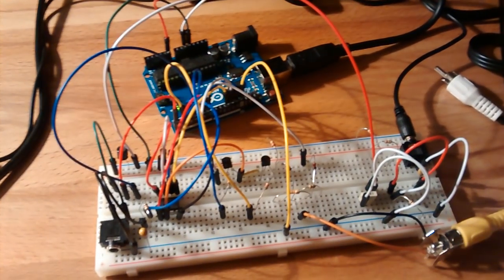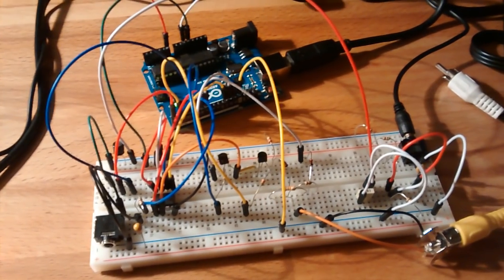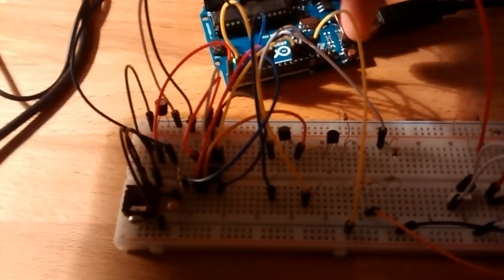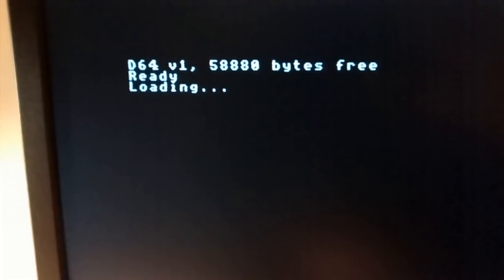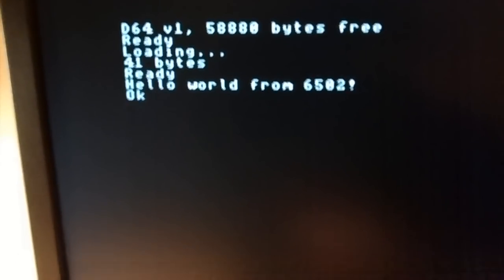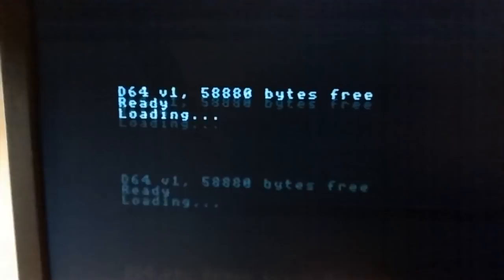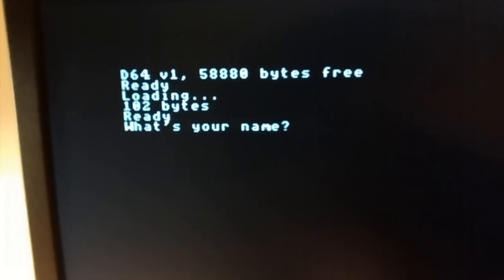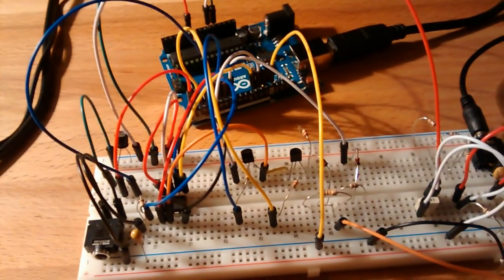Loading programs into Arduino Uno using audio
This video shows how I can load software (6502 machine code that will be run in a VM) from audio using pulse width encoding (ones are longer pulses than zeroes, basically).

I'm playing wave files in my laptop that go to the Arduino and an external speaker (for better effect in the video).

Currently there are two major issues: the process of loading the audio disrupts the video generation and it's a little picky with the audio volume.

Now I can load programs that can use up to the 64KB of external SRAM!